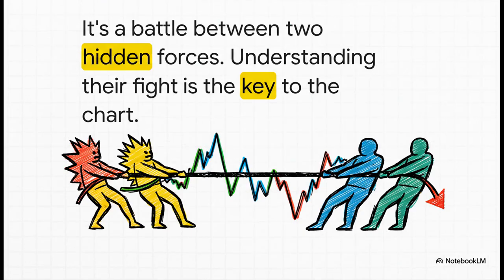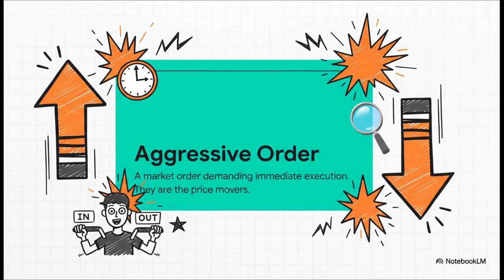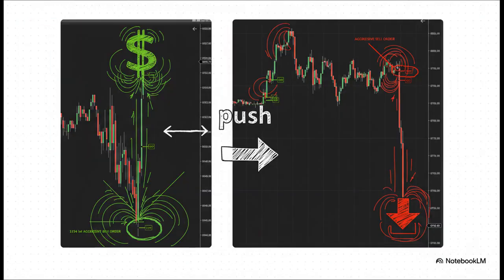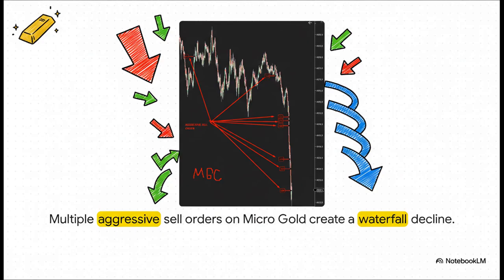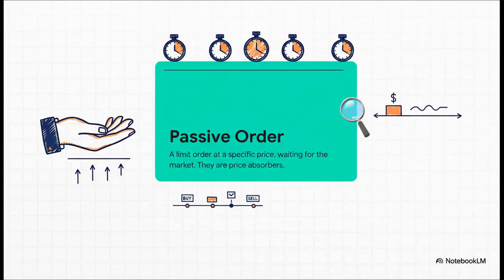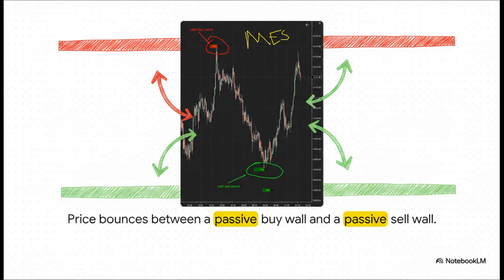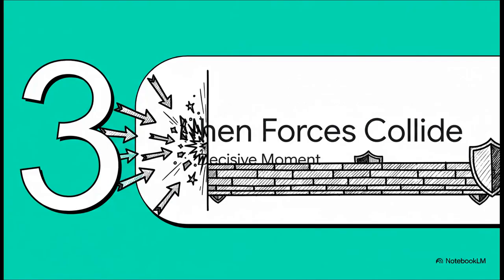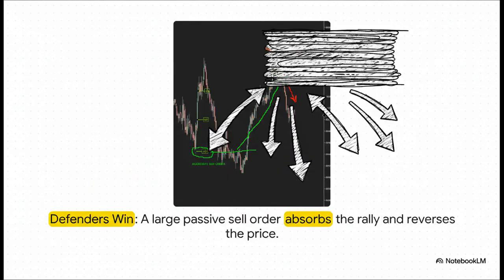Market s Hidden Language- AGGRESSIFE ORDERS-PASSIFE ORDERS